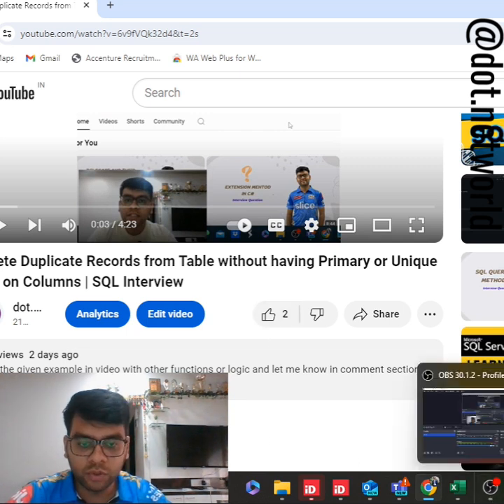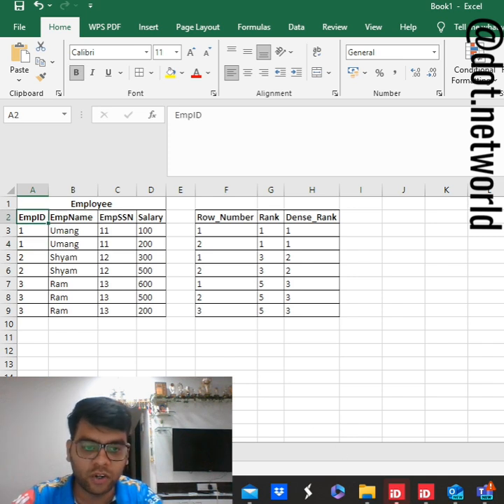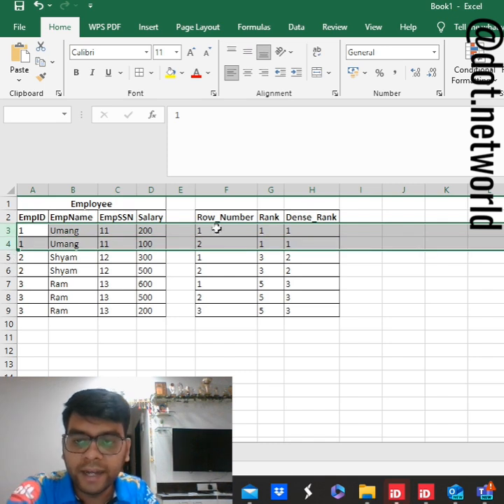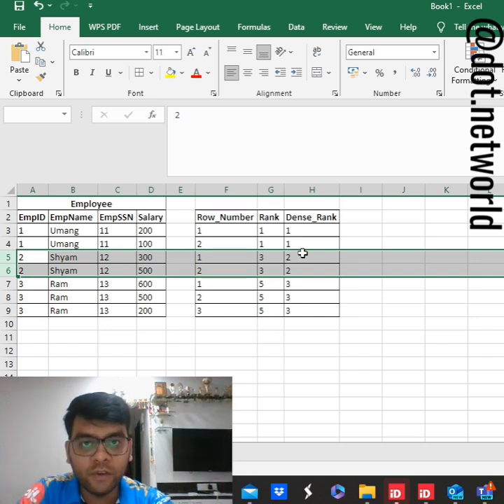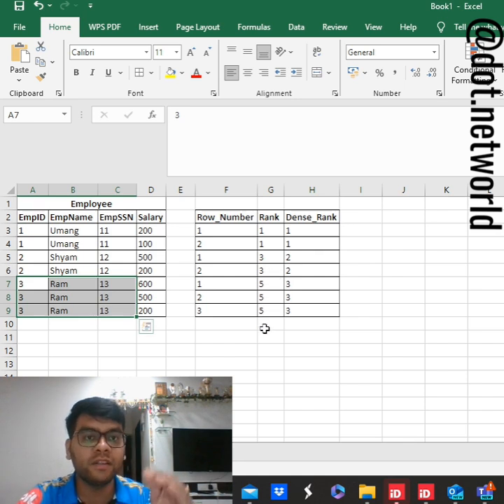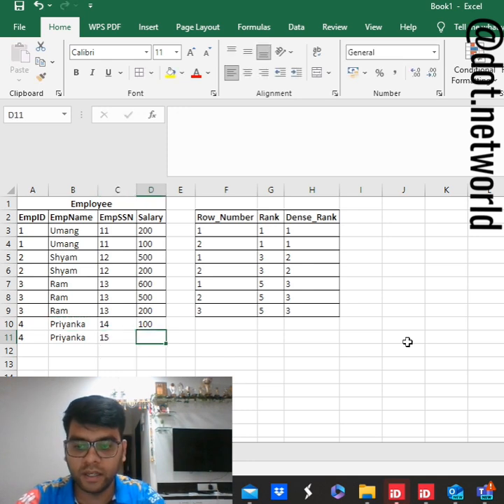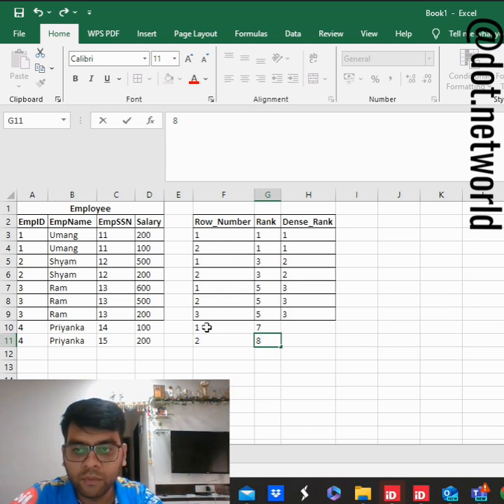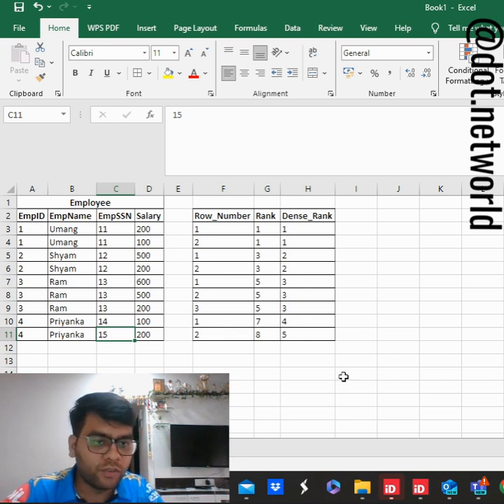Row_Number(), Rank() and Dense_Rank() Function in SQL | Interview Question and Answer.